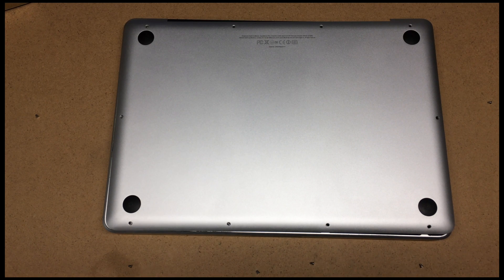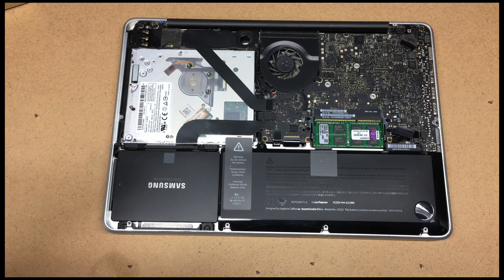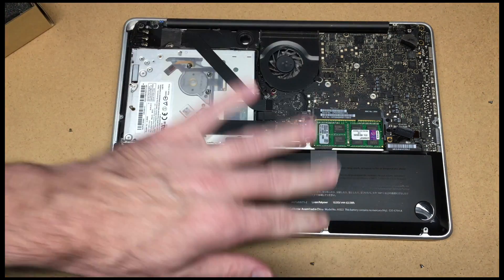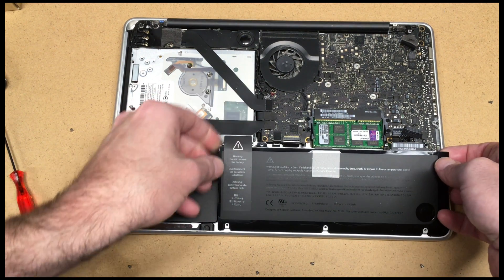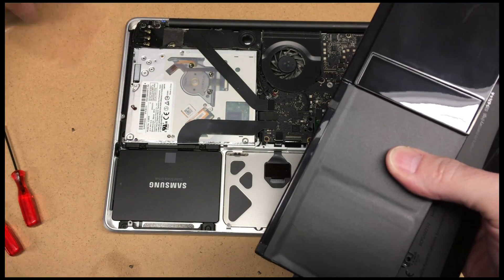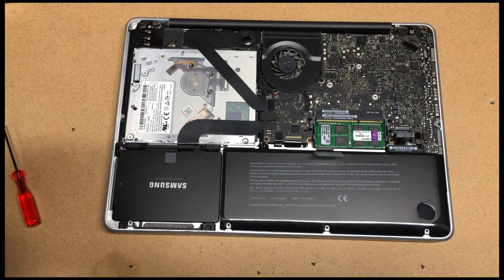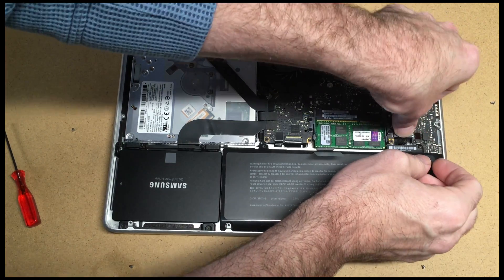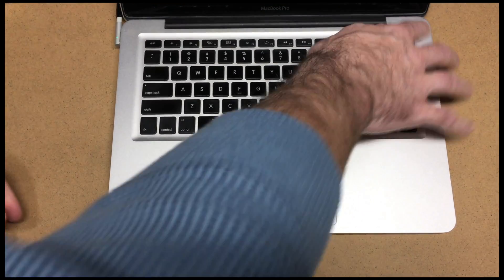Fixing mid-2012 13" Macbook Pro Bulging Battery and Trackpad Issue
In this video I fix a non-functioning trackpad in a mid-2012 Macbook Pro by replacing a bulging battery that had been applying force to the underside of the trackpad.